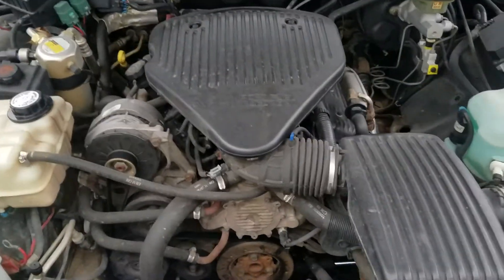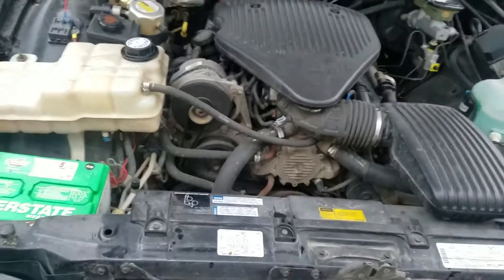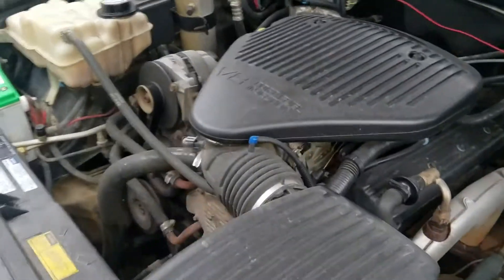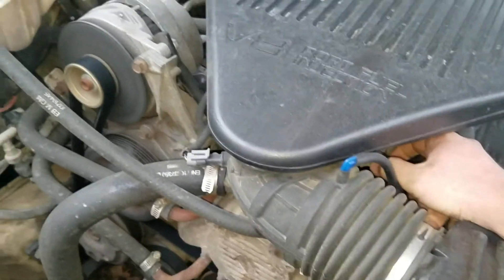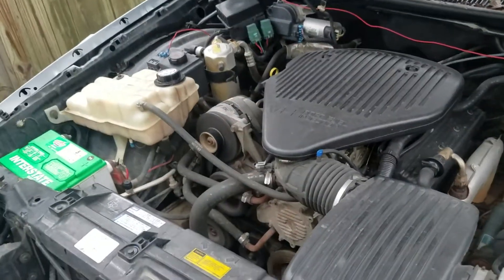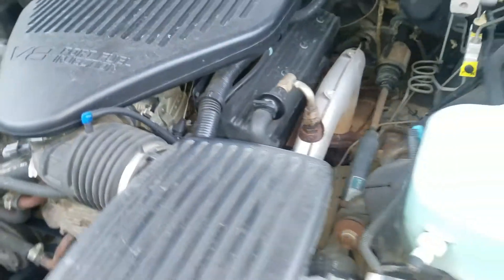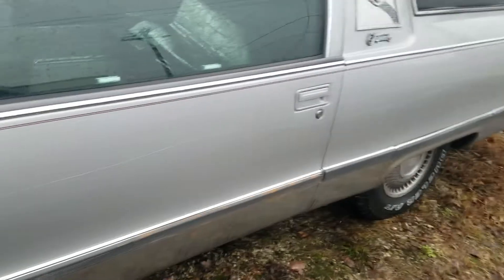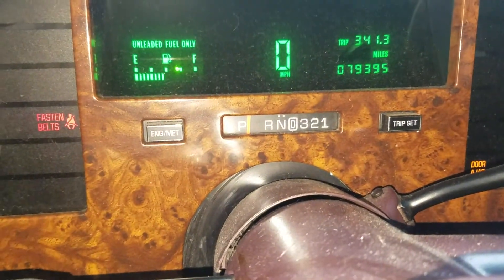96 cadillac hearse. Sold